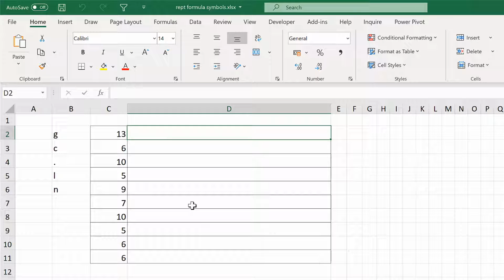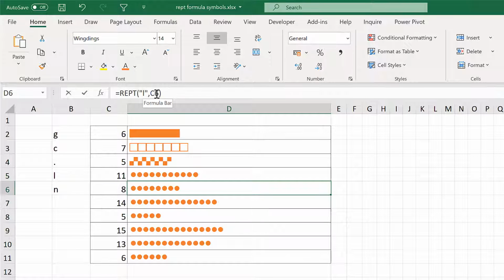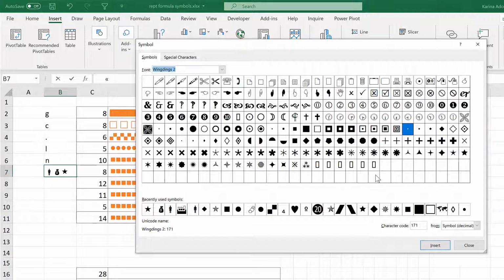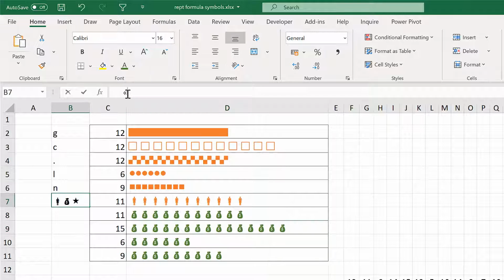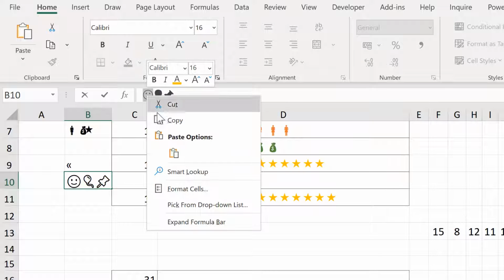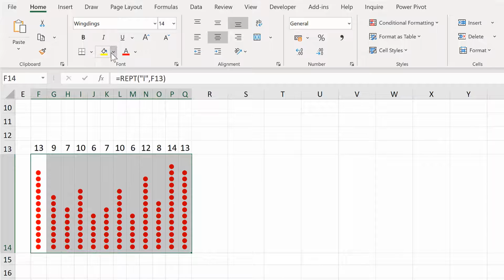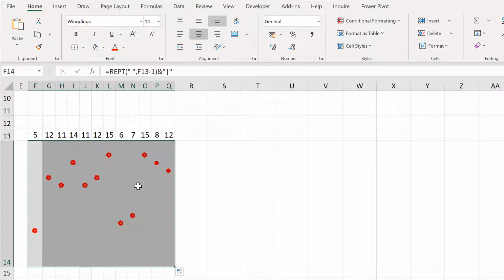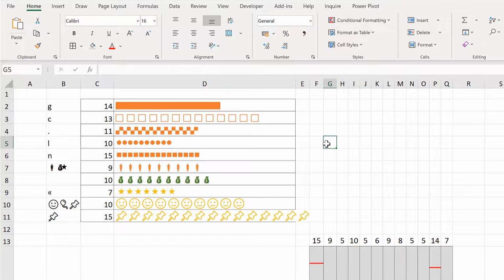How to make in-cell picograms in excel using symbols and the REPT formula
Combine symbols from the webdings and wingdings fonts with the REPT formula to make in-cell bar charts and pictographs in excel

IF YOU LIKED THIS VIDEO YOU MAY ALSO LIKE:
- How to make an in-cell bar chart in excel with bars that start and end in different places